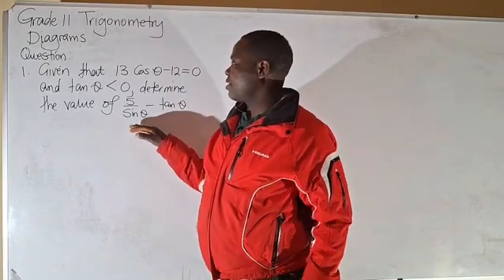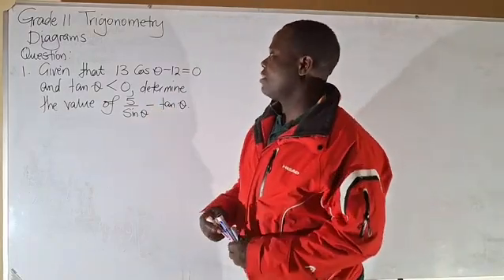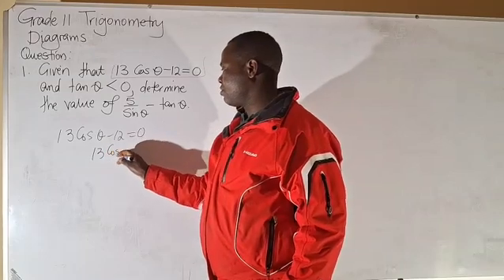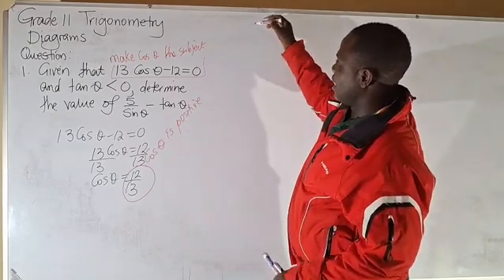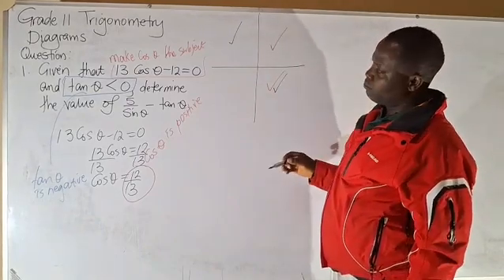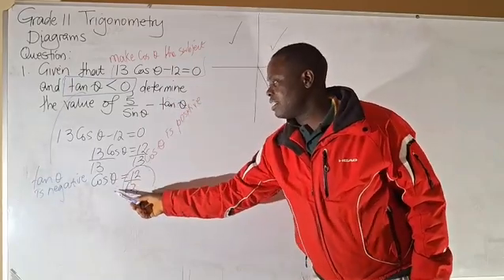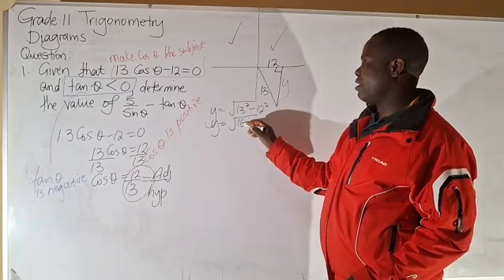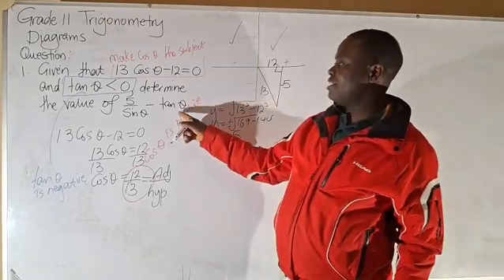Trigonometry Grade 11. Diagrams and Basic Calculations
In this video we discuss Trigonometry Diagrams and Basic Calculations